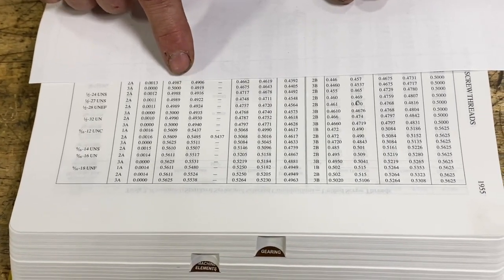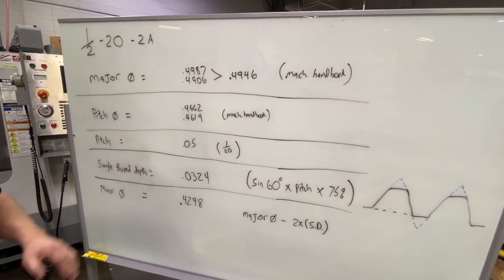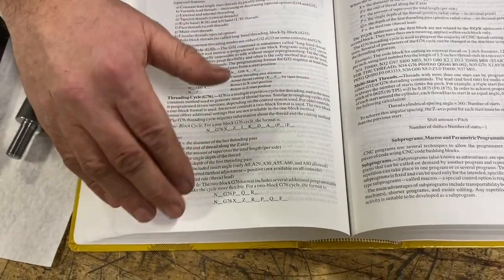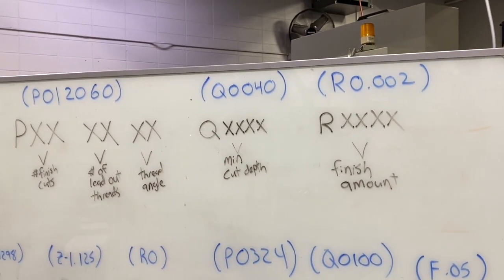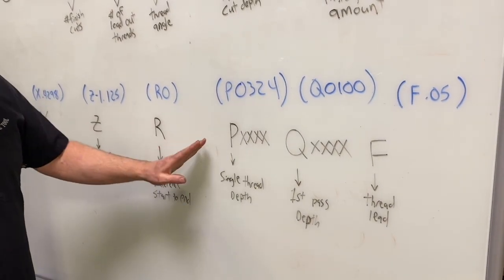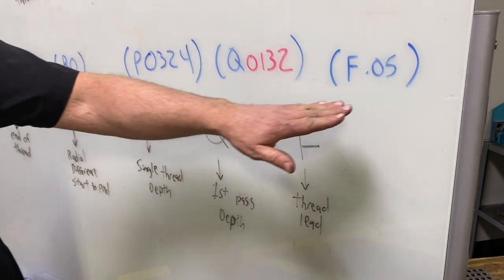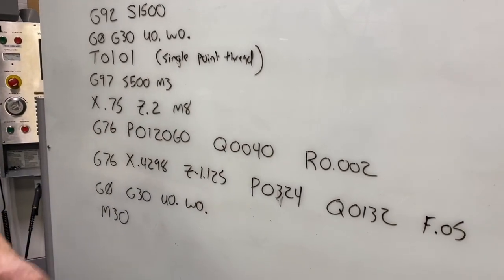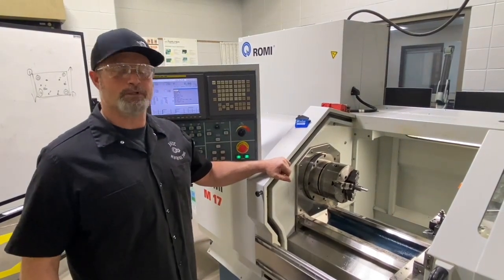Single Point Threading on a CNC Lathe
Go through the steps and specifications to program this single point threading application on a CNC Lathe.

You'll need a scientific calculator and the handy Machinery's Handbook for thread specification and G-code help.

After your threads are complete you'll want to make sure they are accurate. If you still have some questions about measuring threads there are different ways to do it.

Matt Schmelzer is the CNC instructor at Northeast Wisconsin Technical College. To learn more about the manufacturing programs at Northeast Wisconsin Technical College visit